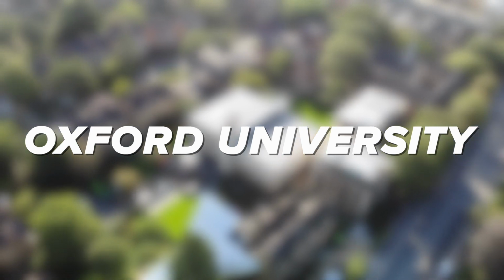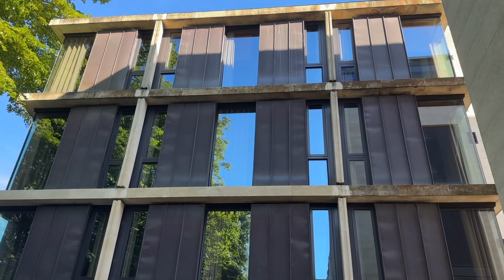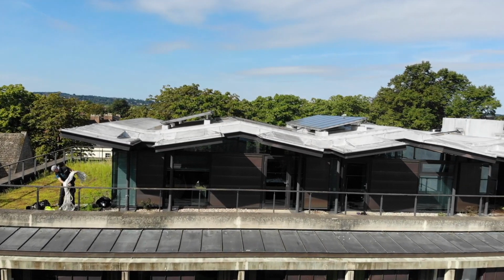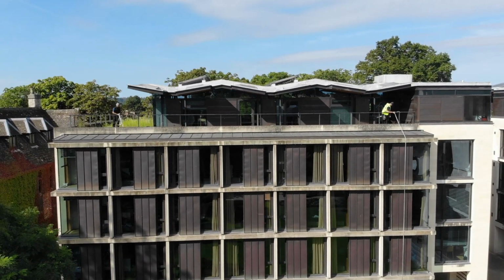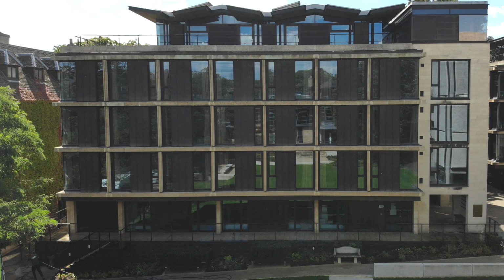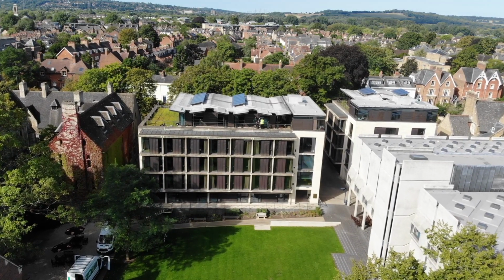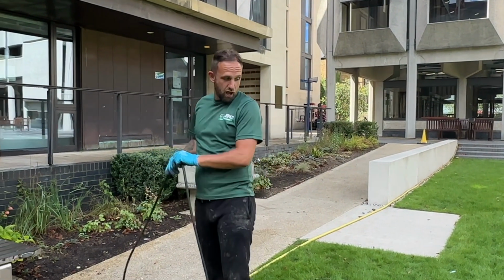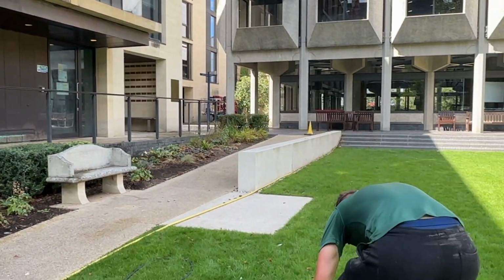Abseil Pressure Wash: Reviving St. Anthony's College In Oxford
Dive into this cleaning mission with LBC Exterior Cleaning at St. Anthony's College, a prestigious institution in Oxford. In this unique project, the usual approach had its challenges – ground conditions prevented us from using a cherry picker. But with innovation and teamwork, we joined forces with Moon Abseiling to ensure thorough and precise cleaning.

Watch our dedicated duo, Jim and Aaron, as they coordinate with the professional abseilers. Witness the process of pressure washing and steam cleaning from heights, as the abseilers work their way down from the top. Simultaneously, down below, Jim and Aaron ensure safety, handle the water supply, and tackle the lower levels with precision.

This job isn't just about cleaning; it's about adaptability, collaboration, and the passion to ensure even the most challenging projects shine. Experience the satisfying transition as the building's facade transitions from dirty to dazzling.

For those who love satisfying cleaning videos, this one combines skill, technology, and teamwork in a cleaning ballet. Enjoyed the video?

🔔 Inspired by our dedication? Get in touch with LBC Exterior Cleaning and let us elevate your property's cleanliness. 🔔